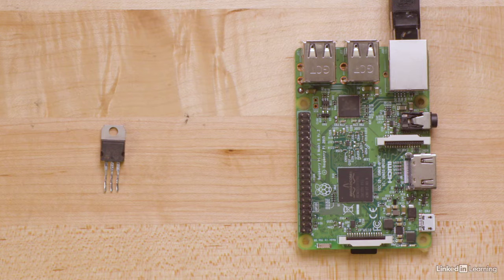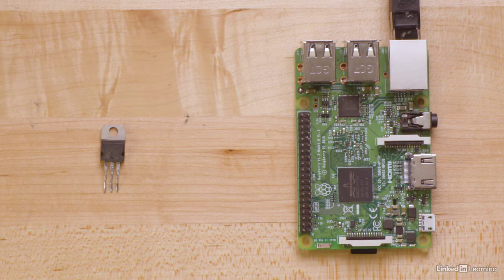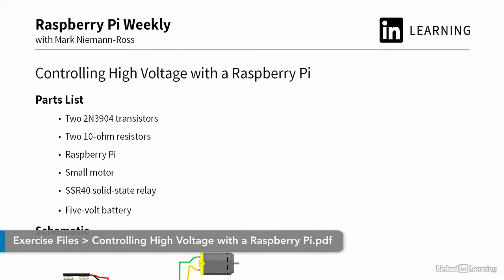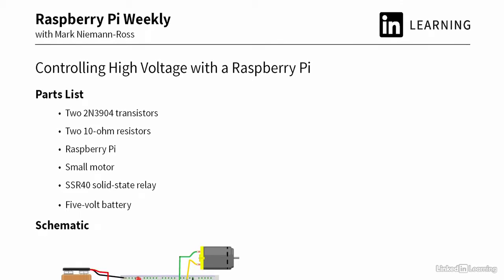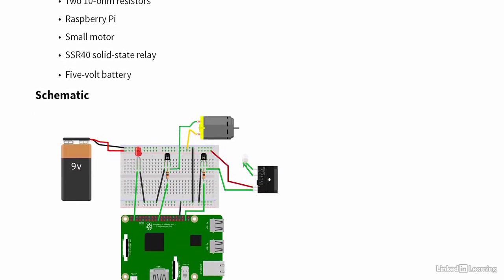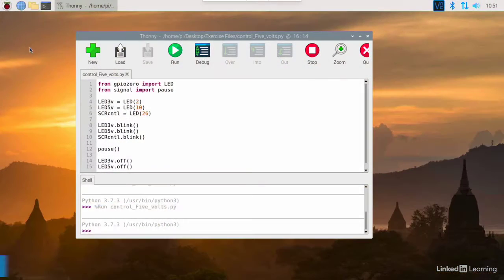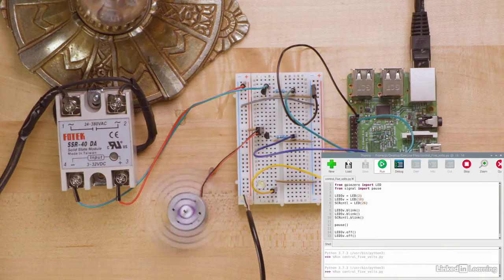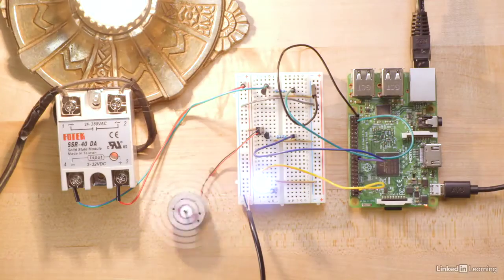048 Controlling high voltages with the Raspberry Pi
048 Controlling high voltages with the Raspberry Pi